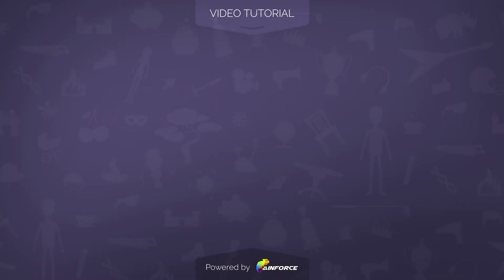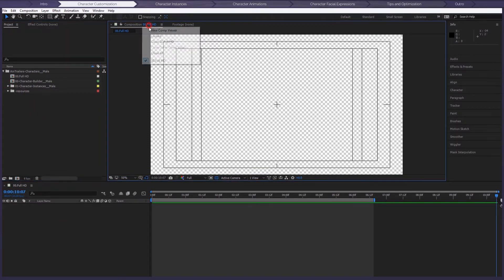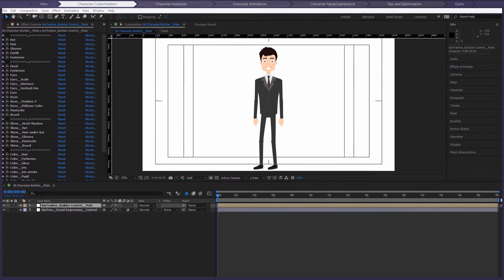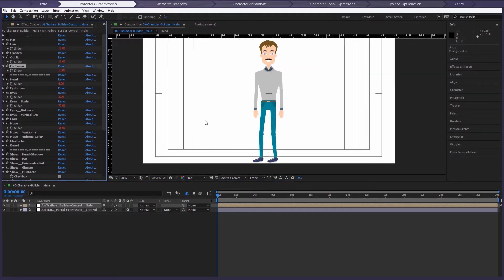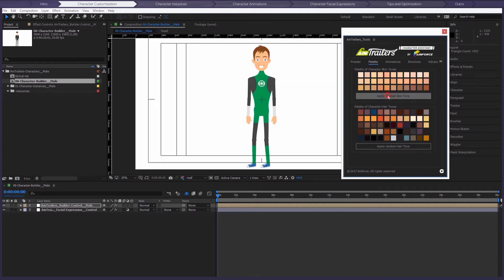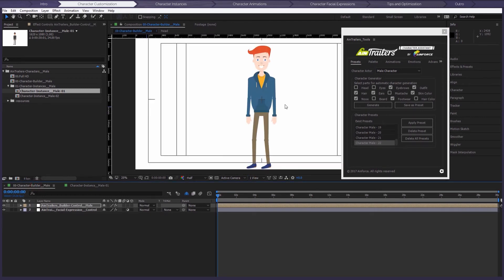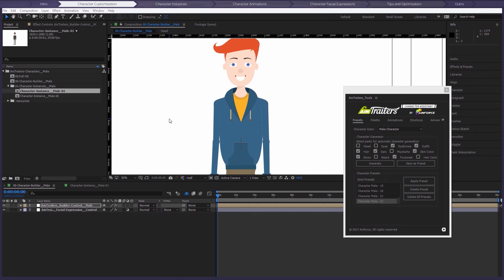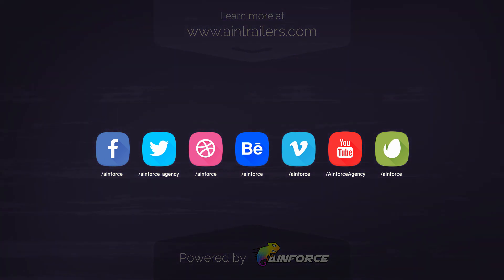Teaser | How to customize characters in AinTrailers v3 | After Effects [Video Tutorial]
We bring to your attention the new principle of working with characters in Adobe After Effects. We are announcing a new and unique plugin "AinTrailers Character Assistant" that comes with the new version of AinTrailers character animation explainer video toolkit.

AinTrailers v3  has become more powerful, flexible and most importantly improved the performance and size of the package.